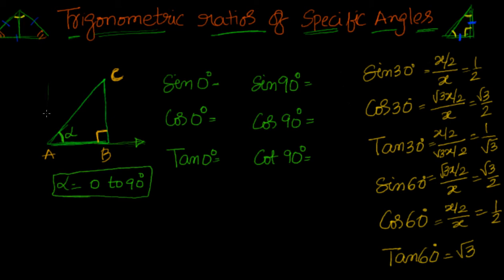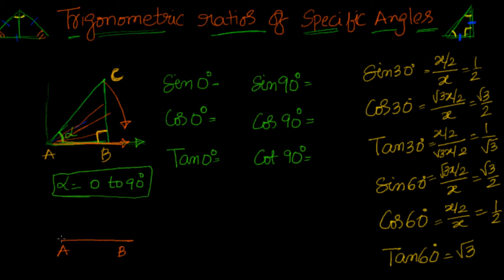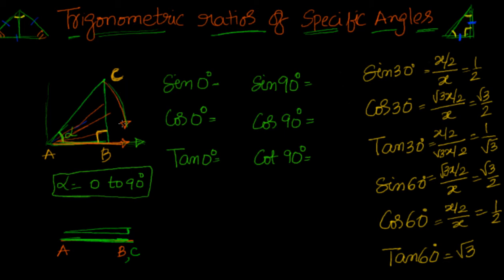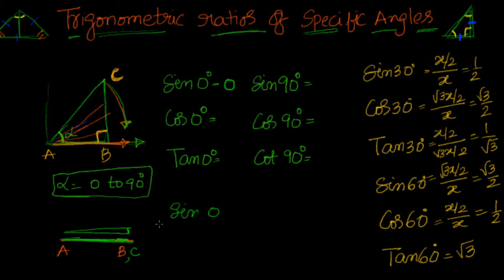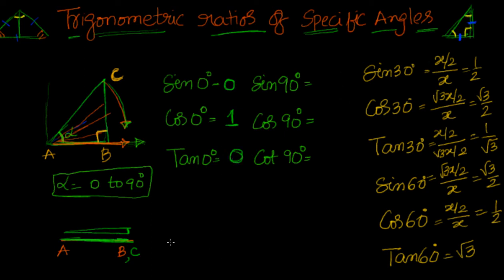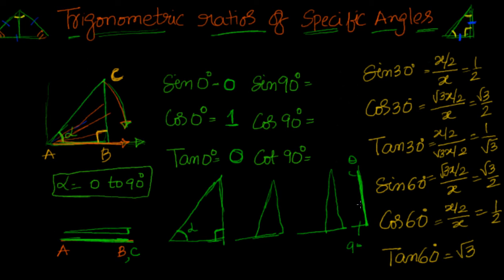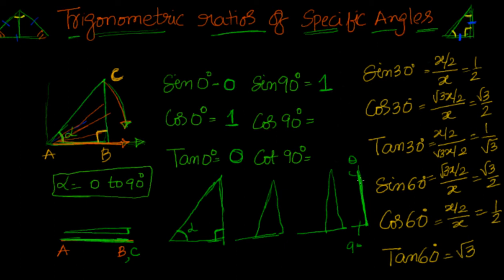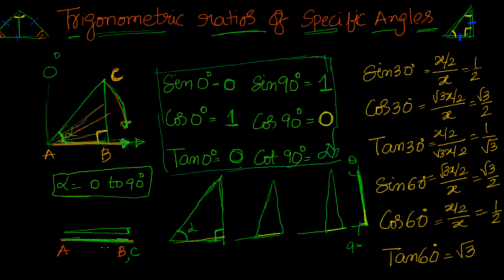Trigonometric ratios of 0 and 90 degree angles